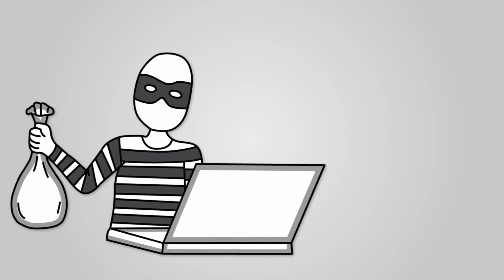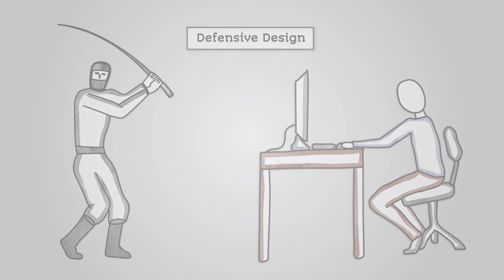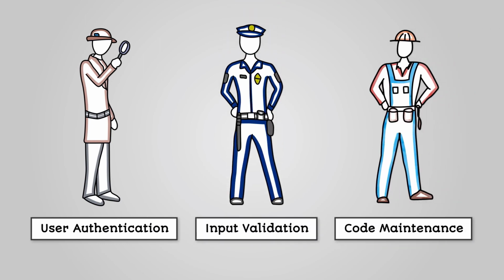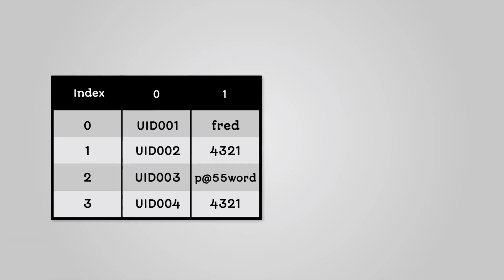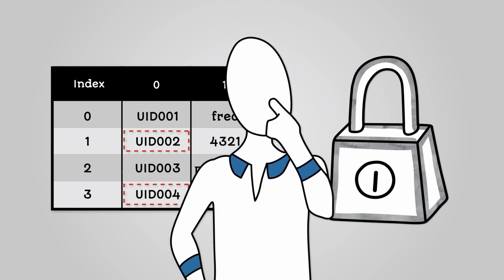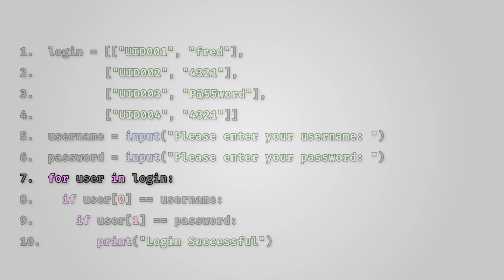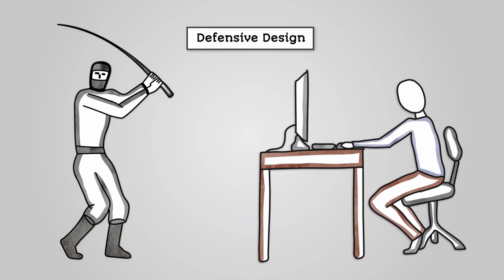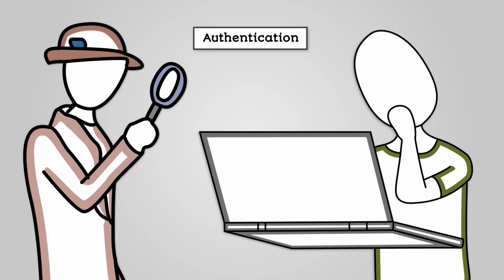Authentication Routines - AQA GCSE Computer Science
Learn about authentication routines for your AQA GCSE Computer Science revision. You can access even more GCSE Computer Science study materials on the e-learning course

Specification:
AQA GCSE Computer Science (8525)
3.2 Programming
3.2.11 Robust & Secure Programming